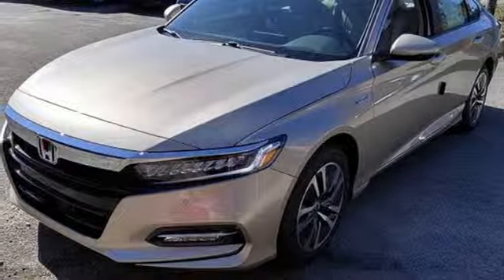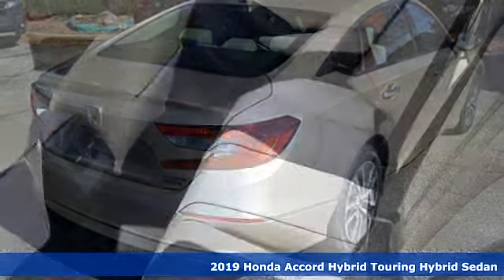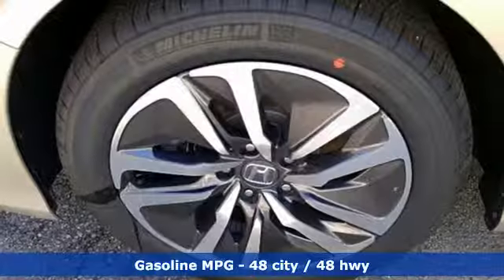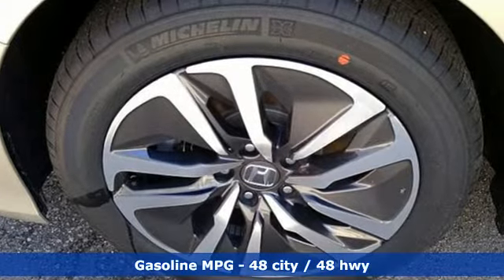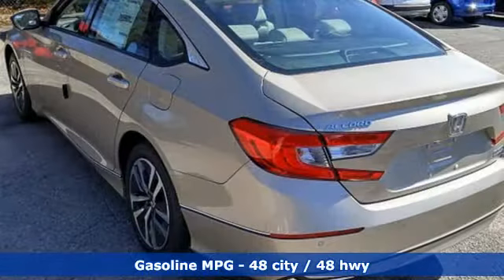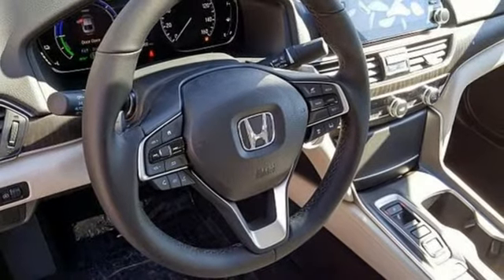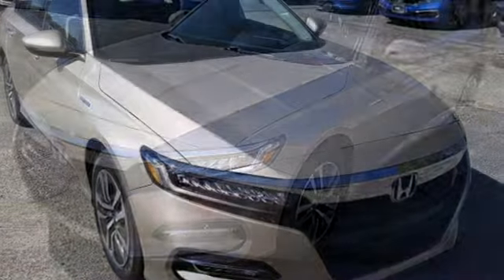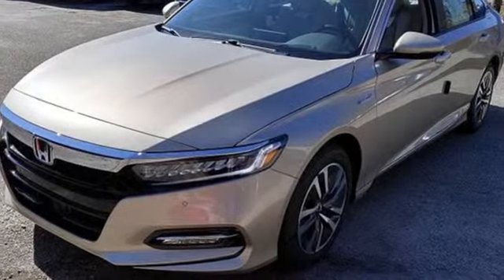New 2019 Honda Accord Virginia Beach VA Norfolk, VA #2191044 - SOLD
Year: 2019
Make: Honda
Model: Accord
Trim: Hybrid Touring
Engine: 2.0L 4-Cylinder DOHC 16V i-VTEC
Transmission: eCVT
Color: Beige
Interior: Ivory
Stock #: 2191044
VIN: 1HGCV3F98KA006147

Address:
3516 Virginia Beach Blvd